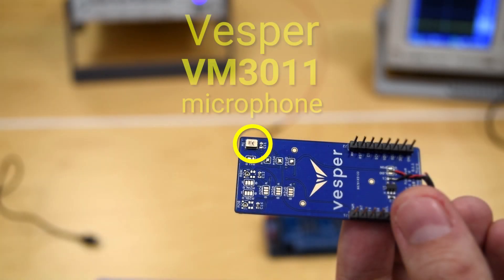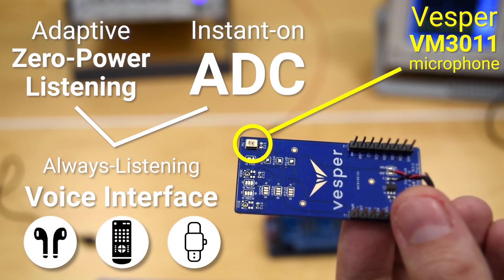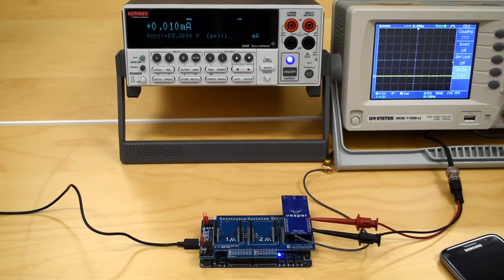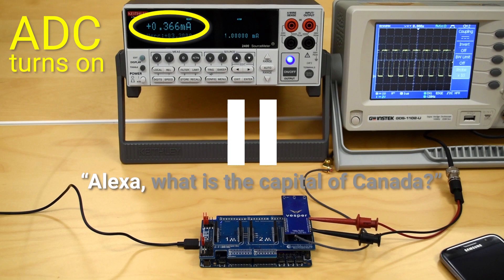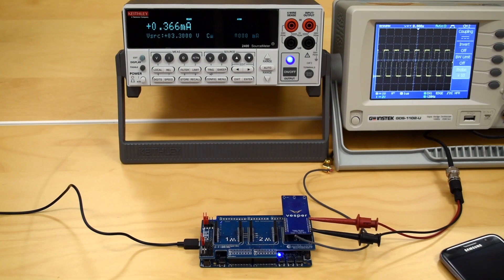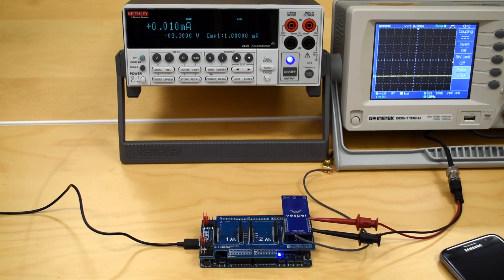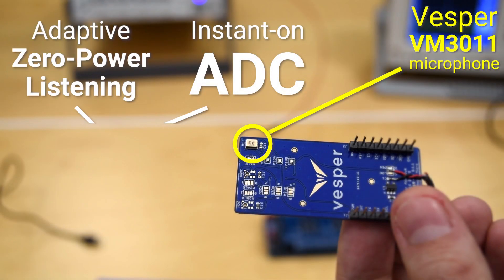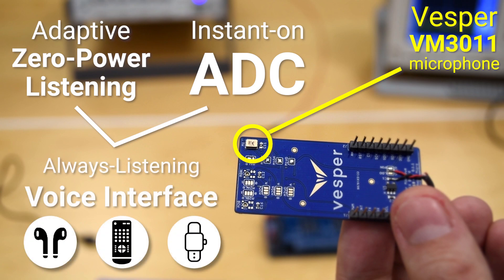Ultra-Low Power Always-On Voice Interfaces (using Vesper's Adaptive Zero Power Listening)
Vesper's VM3011 Digital Microphone massively reduces the power requirements of an Always-Listening Voice Interface, so that you can build it into ultra-portable devices with tiny batteries.

The VM3011 microphone has two killer features: Adaptive Zero-Power Listening, and an Instant-On ADC. These features allow the VM3011 to power-mode your voice processor, so that it is almost always asleep, but it can wake up instantly to respond to voice commands. This results in an extraordinary improvement in Always-Listening battery life.

The VM3011 is tough, flexible and easy to implement. It is a new kind of smart sensor, perfect for Edge Computing applications.